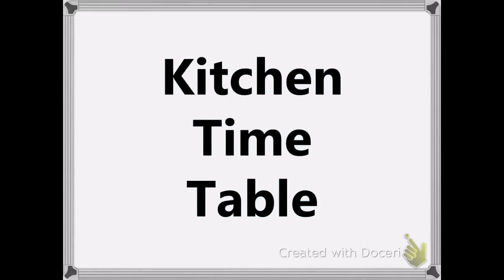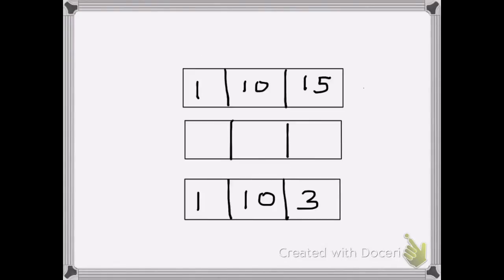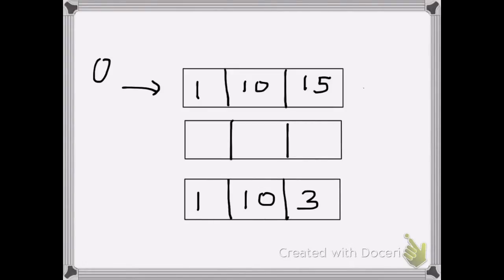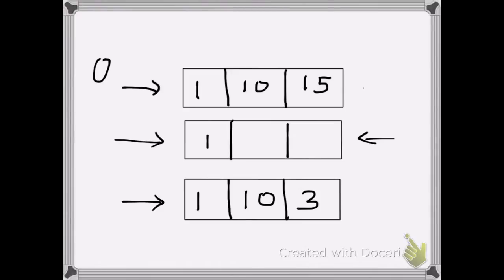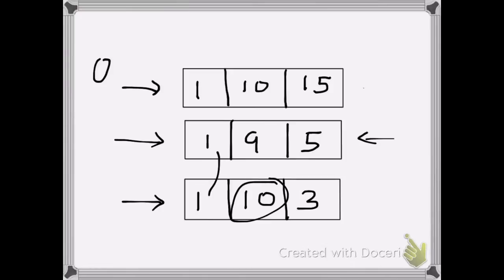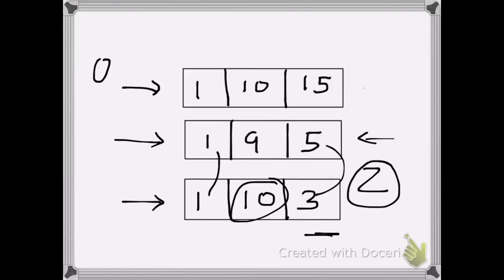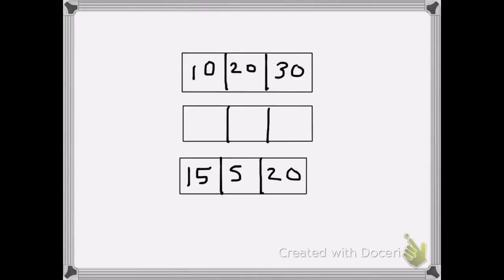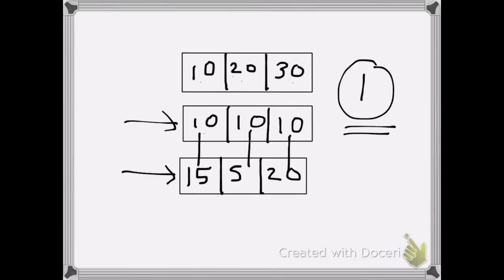Kitchen Timetable || Codechef || Snackdown '16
This video explains the problem: Kitchen Timetable form Snackdown held on Codechef.